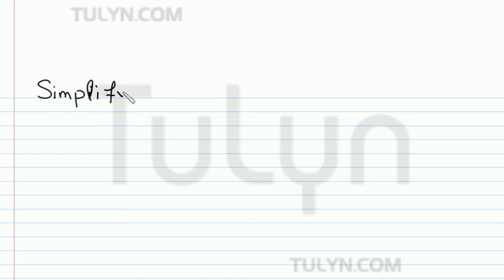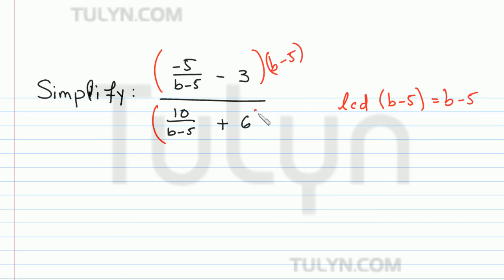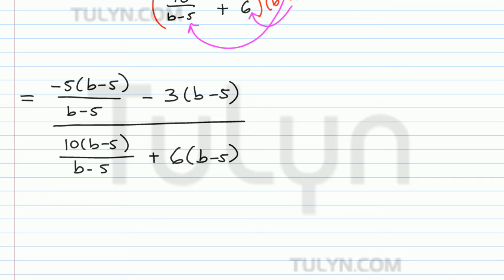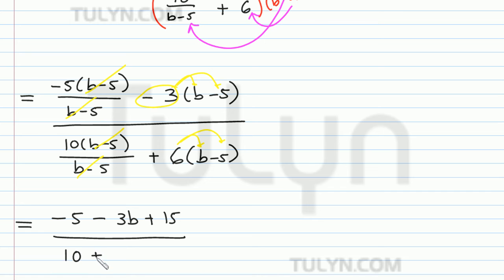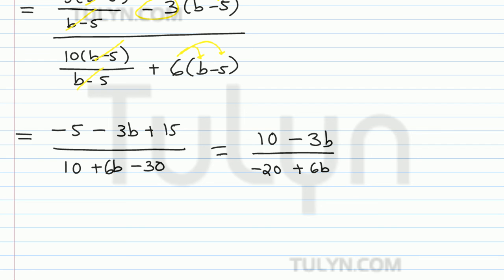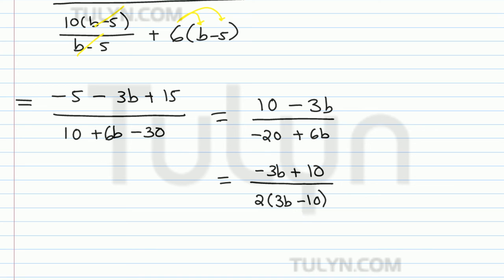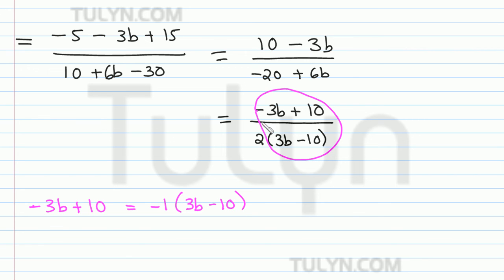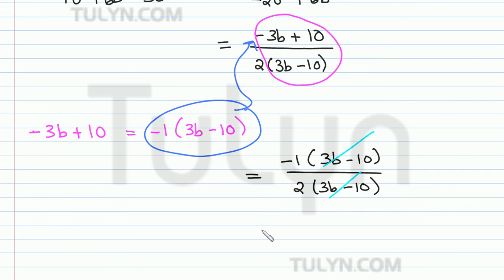simplifying complex fractions with variables 16